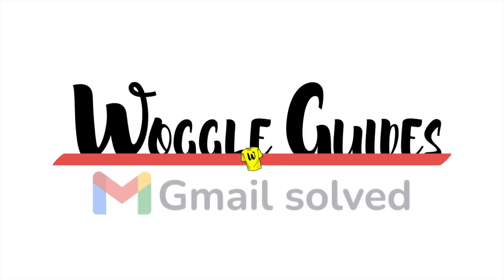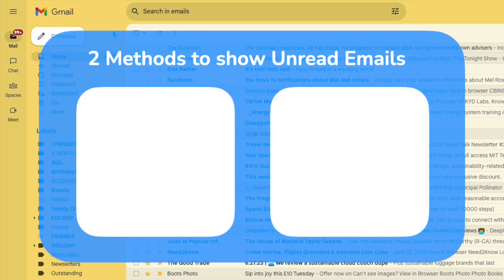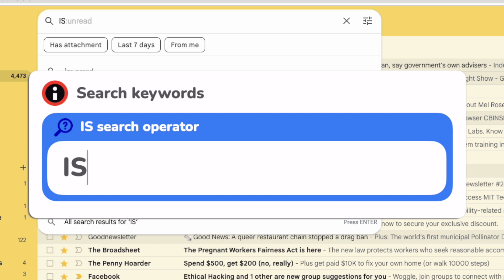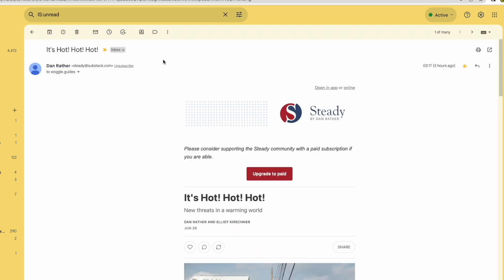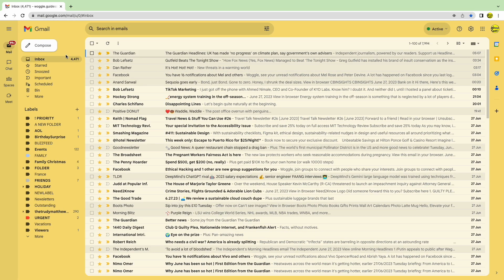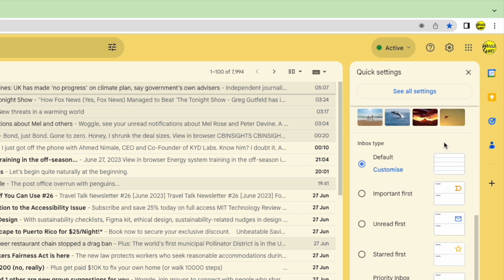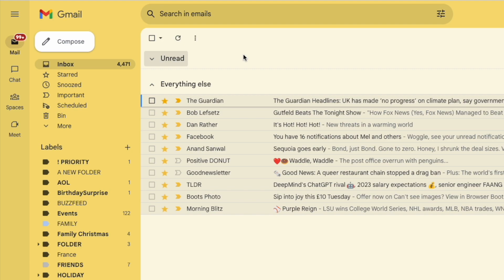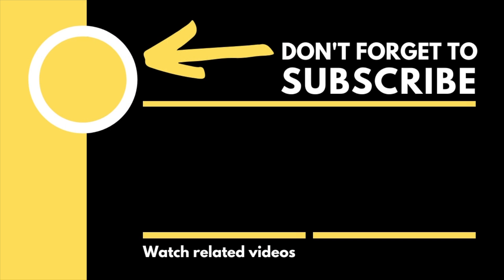Unread emails in Gmail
In this guide, I’ll explain how you can show only unread emails in Gmail

*🕔  Key Moments*
00:00 | Introduction
00:12 | How to display unread emails in Gmail
03:43 | Wrap up